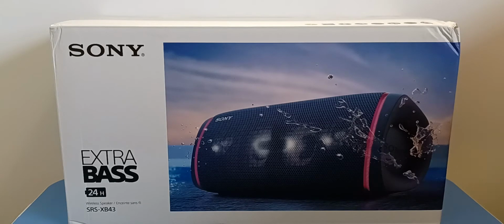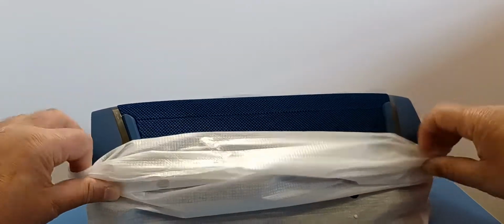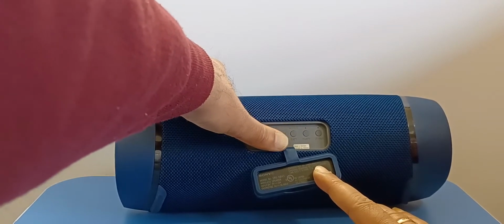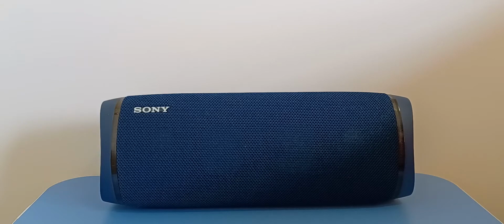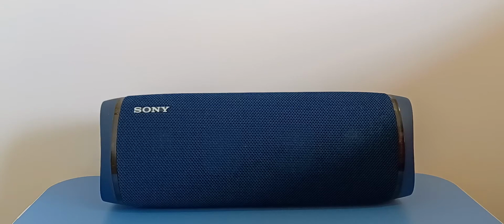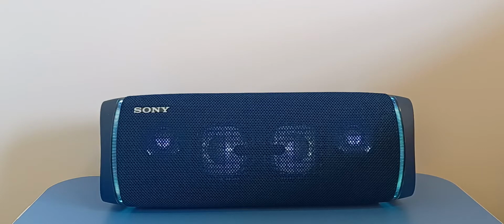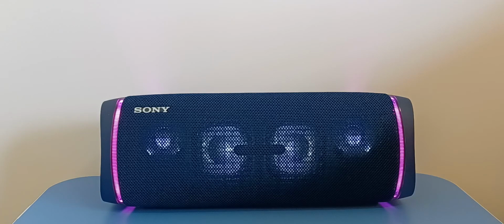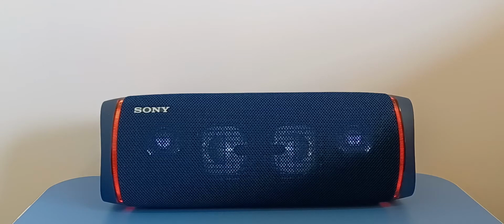SONY SRS-XB43 Unboxing Review Sound Test | EXTRA BASS BLUETOOTH SPEAKER | How loud is the SRS-XB43?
SONY SRS-XB43 Unboxing Review Sound Test | How loud is the SRS-XB43? EXTRA BASS BLUETOOTH SPEAKER | IP67 | NFC

Further enjoy SRS-XB43 by downloading the "Sony Music Center" and "Fiestable" Apps from the App Store or Google Play.
Customize your speaker settings and access fun features with Sony Music Center and Fiestable apps.